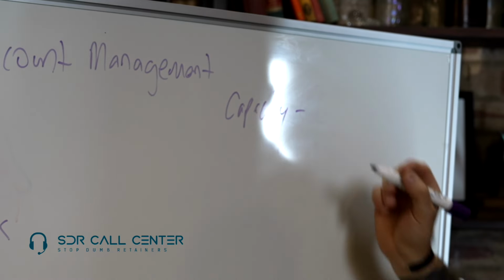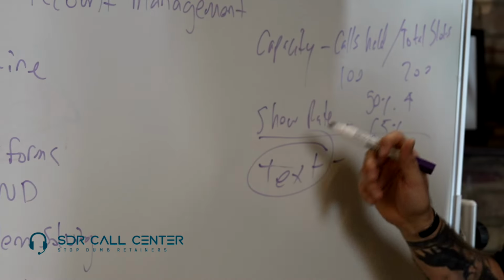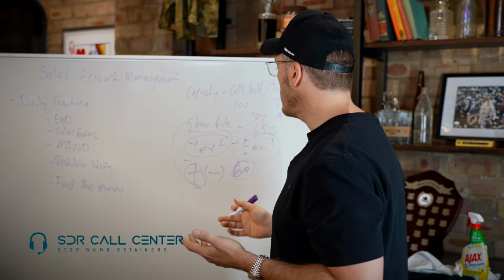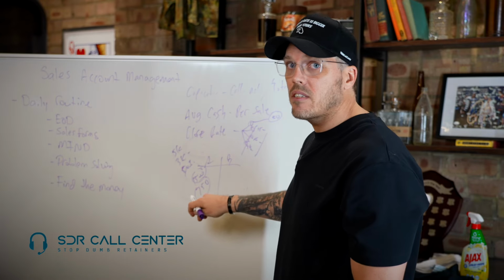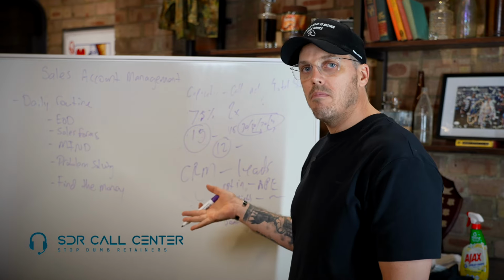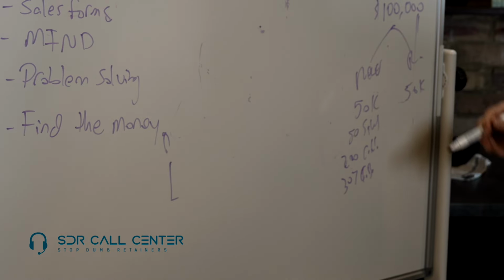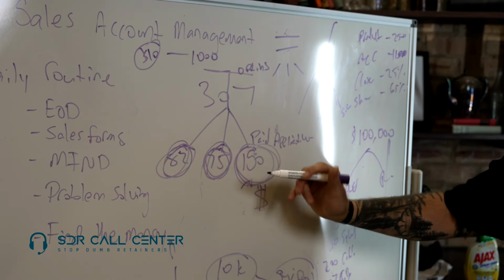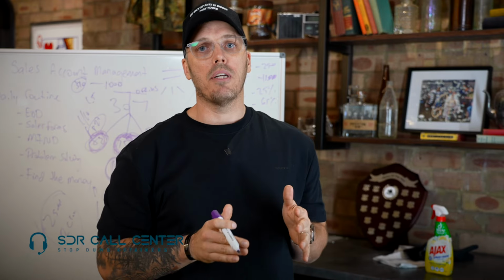How To ACTUALLY Build A High Performing Sales Team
Get more of me here
@realmattryder  on IG

If you are a business that is sick of noth speaking to your leads then check out dialer HERE
If you want your business to have HIGHER pick up rates then go

I am the former CEO of 7th Level sales training and Sales Sniper. I have done sales and set up outbound teams for some of the world's biggest names. I got sick of terrible pick up rates and decided to fix it by building my own Dialer, If you are looking to increase your contact rates and outbound performance then go

I have been training reps for a long time and I am always asked where the best place to sell. So I made it easy for everyone and you can see what sales opportunities I have going on:

I have a bunch of free resources bc you shouldnt HAVE to pay for stuff to get value.
Here are some of the most watched educational videos I have

Download the guide to get higher pick up rates
Download the guide to learn how to overcome any objection Step by step
Download the guide to learn the terms that help you be a better sales manager
Download the guide on how to prevent spam flagging
Download my Outbound Compliance 101 guide

I have worked with some of the best companies in all industries
Airwallex - Southern Hemisphere largest Fintech
Nuvia Smiles
LightSpeed VT
Ryan Serhnant
Vince DelMonte
Gym Launch
NCI Fitness
Exxon Mobile
401 Auto
Many More
7th level training
Cole Gordon
Taylor Welch
Flip Secrets
Gym Launch
Click Funnels
And more